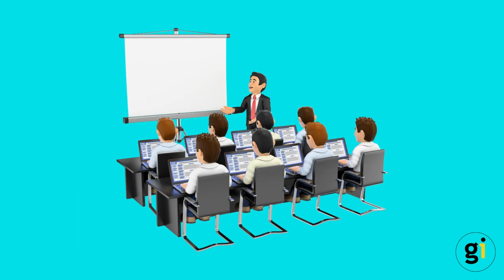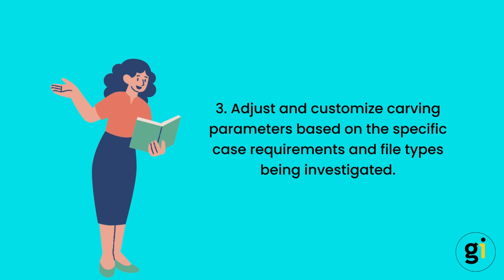Module 5 - Advanced File Carving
In this video tutorial, we teach about Advanced File Carving in the context of digital forensics.

Understanding Advanced File Carving will help you understand how to approach a digital forensics investigation.

00:00 Introduction
00:26 Advanced techniques for file carving
02:11 Impact of file carving in forensic investigations
02:35 File Carving Techniques
03:24  Conclusion